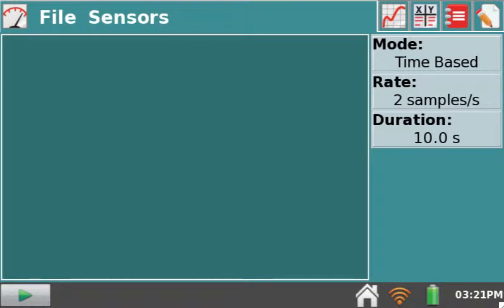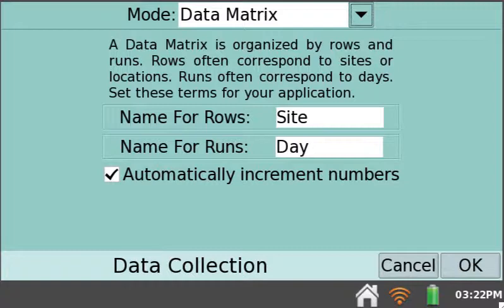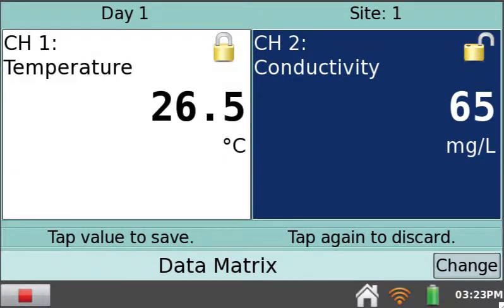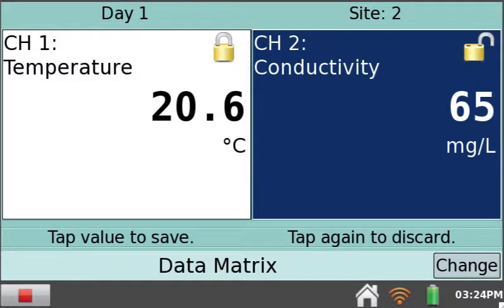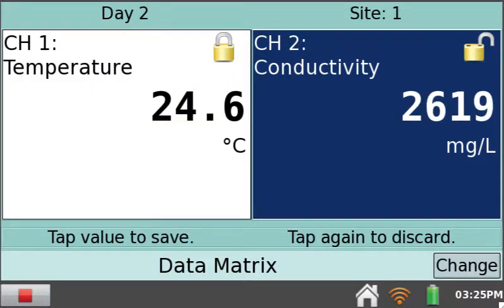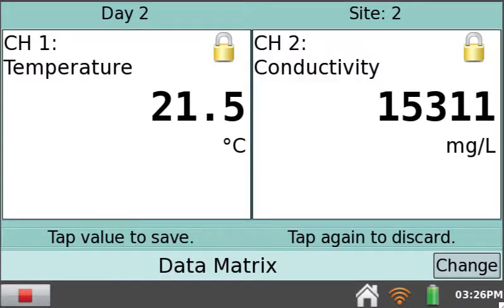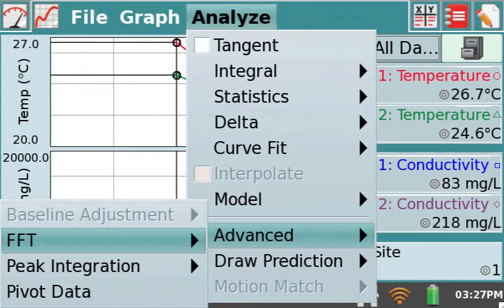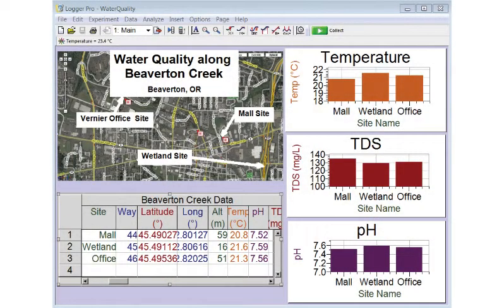Data Matrix with LabQuest 2